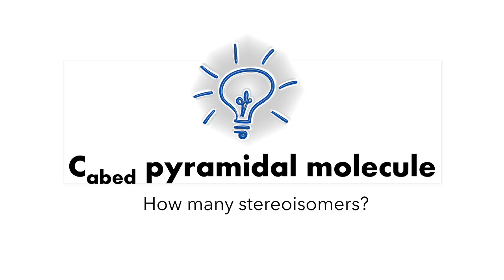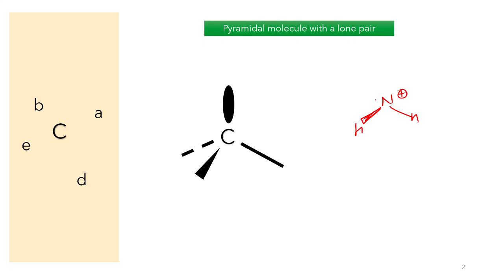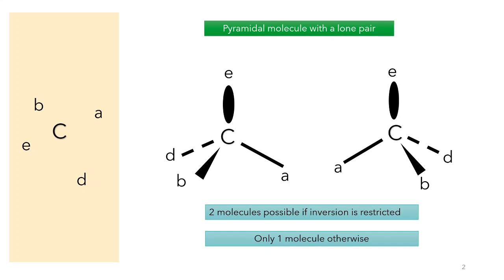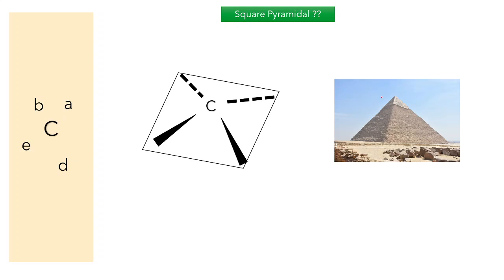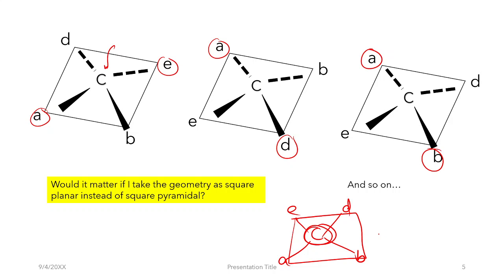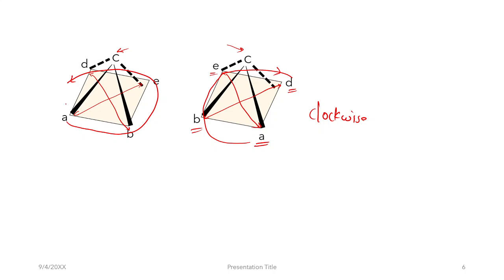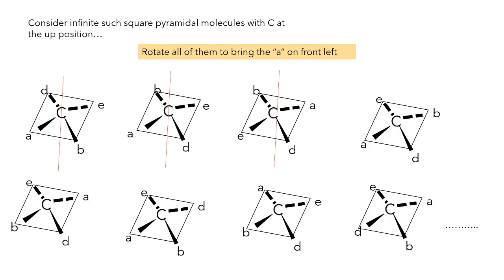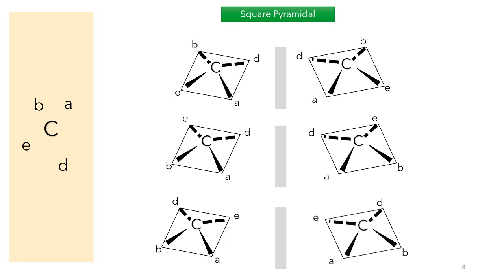Cabed type pyramidal molecule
Cabed type square pyramidal molecules. A very interesting case in stereoisomerism.